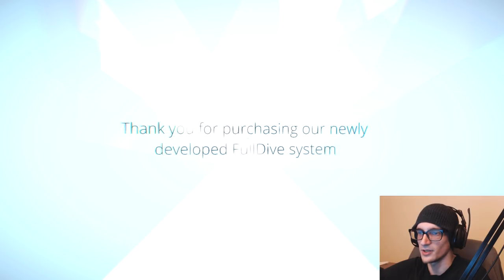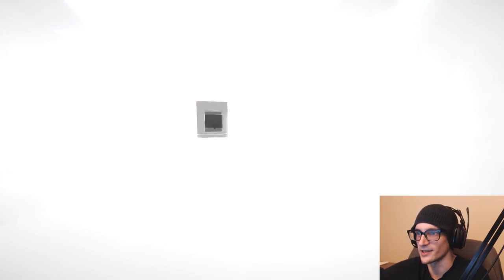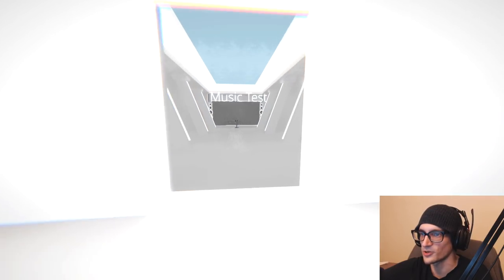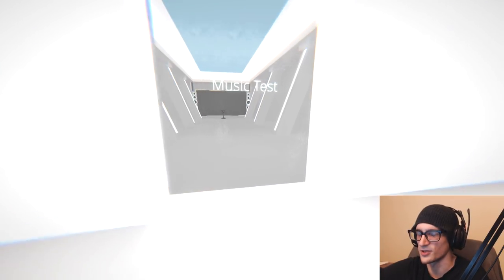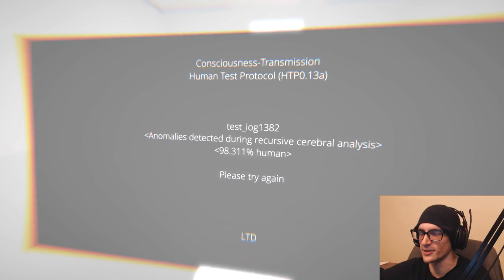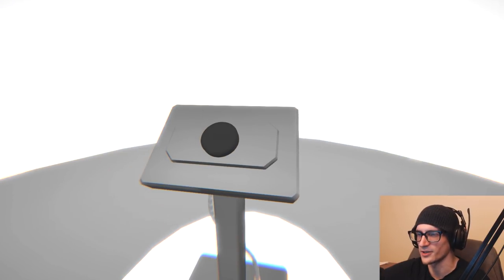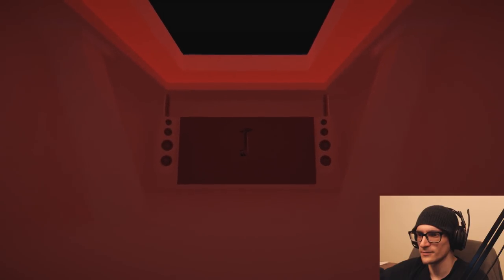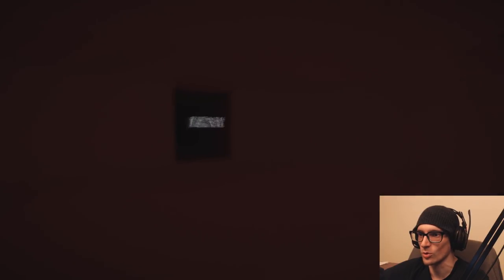Dive into Escapism | _dive - [Part 1]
_dive - A first person game about escapism and reality. Roughly takes an hour to play through. Exercise caution if you have epilepsy or an anxiety disorder.

Best experienced with as little context as possible.

_dive indie horror game itchio itch.io gamejolt demo beta gameplay neco plays let let's play walkthrough playthrough end ending review